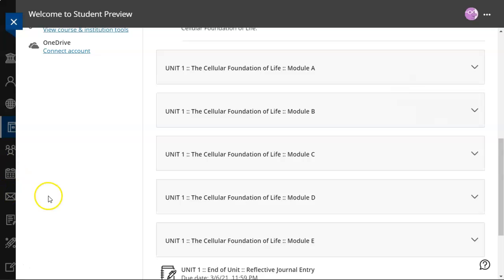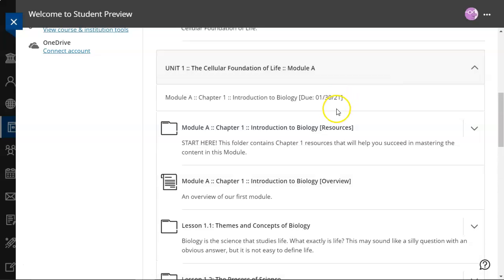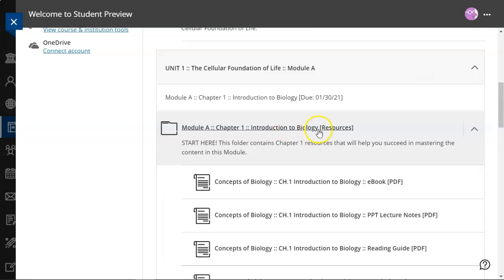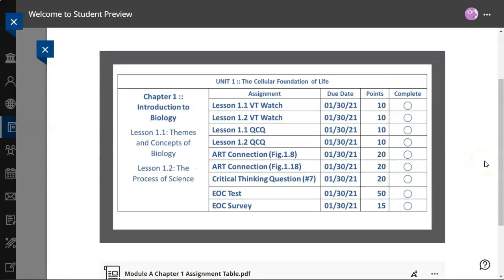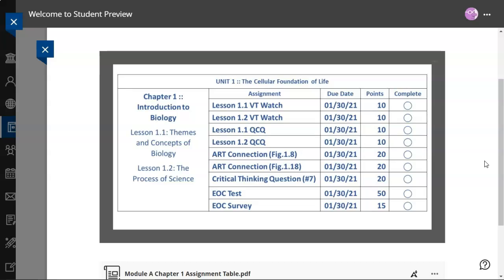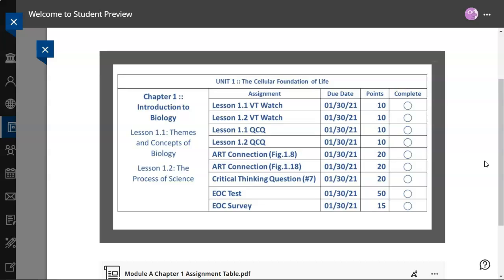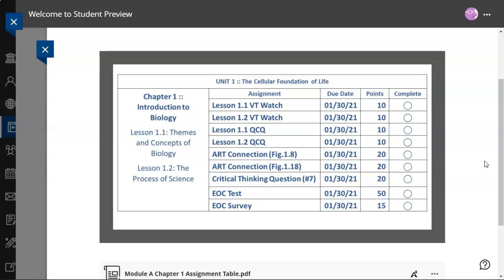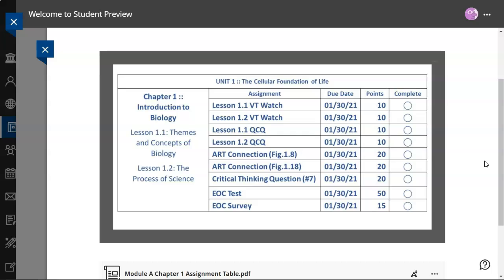Week 3: Weekly Update